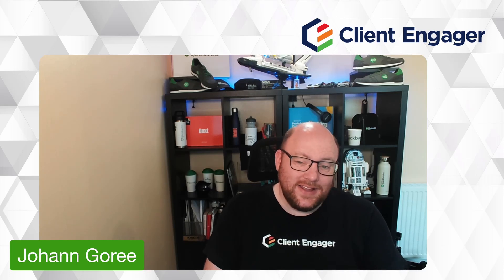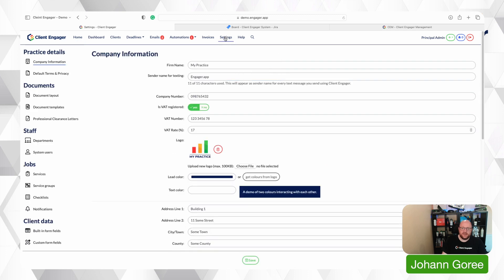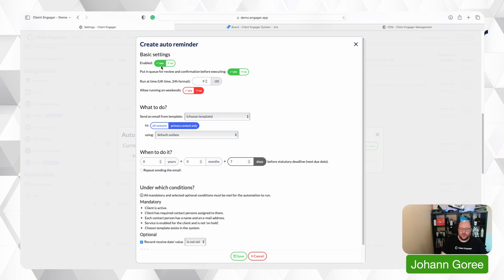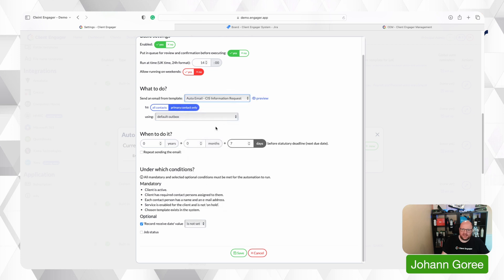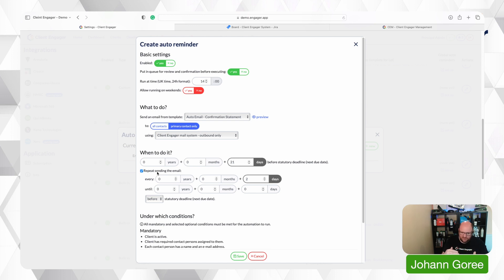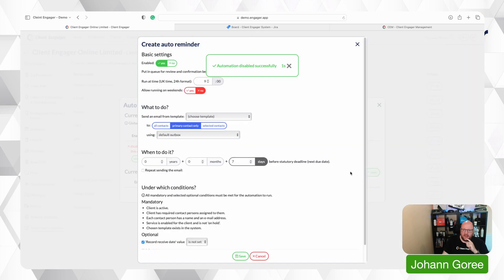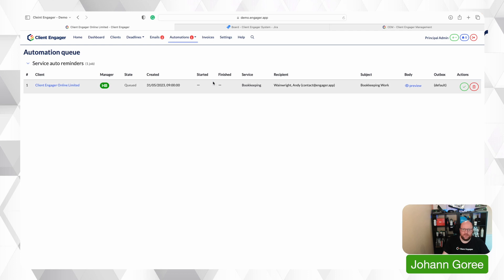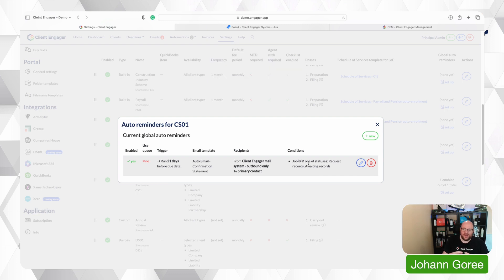How to use - Automated Emails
In this video, @JohannGoree takes us through a sneak peek at the upgraded landing in client engager soon.